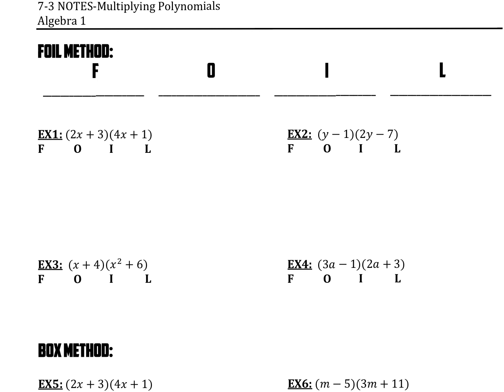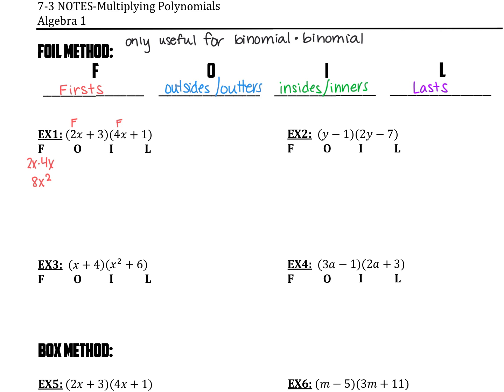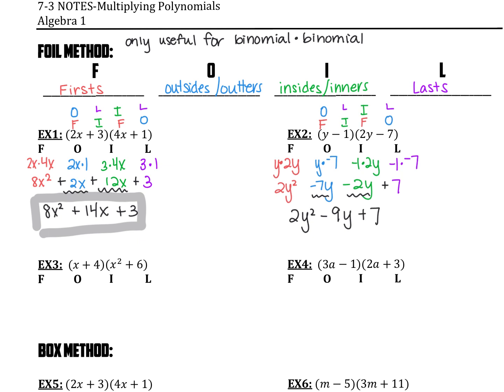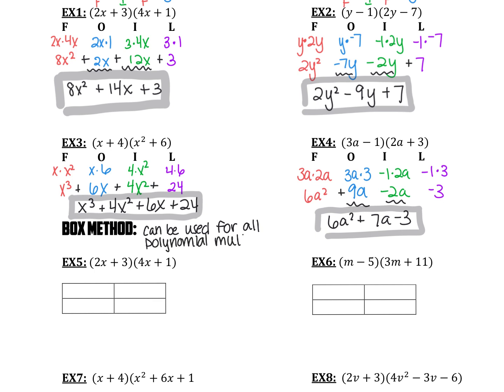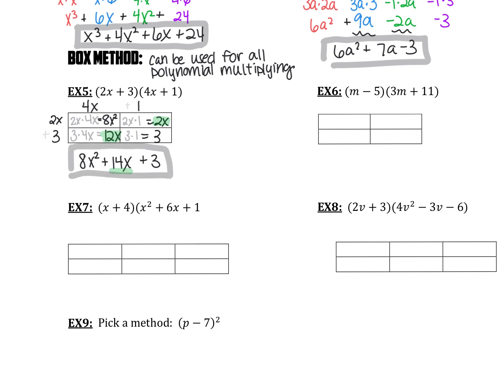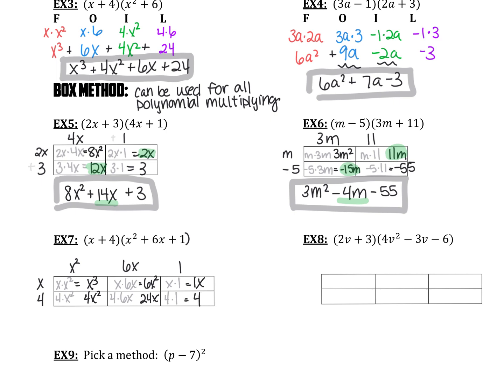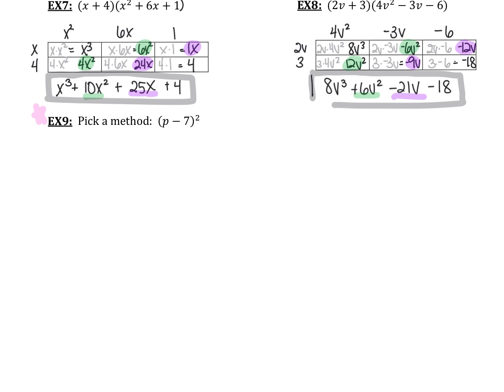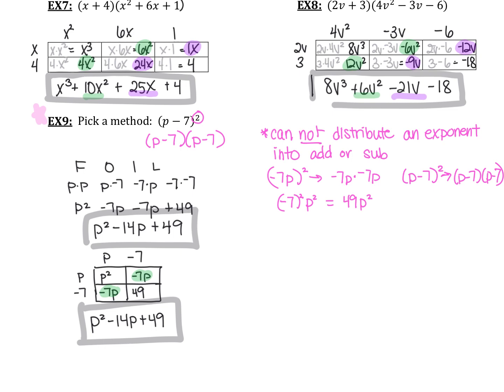7 3 NOTES Multiplying Polynomials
Algebra 1- 7.3 NOTES-Multiplying Polynomials. This video covers multiplying polynomials by the FOIL method and the Box Method.